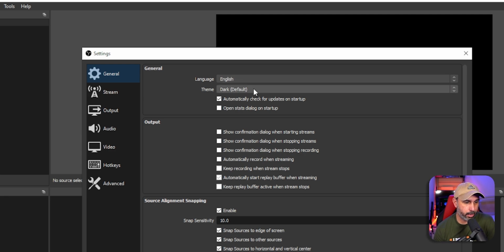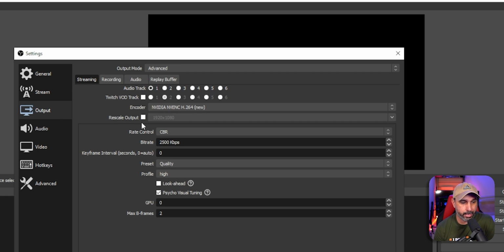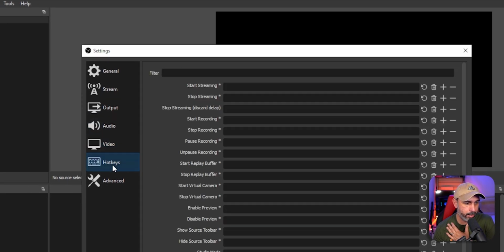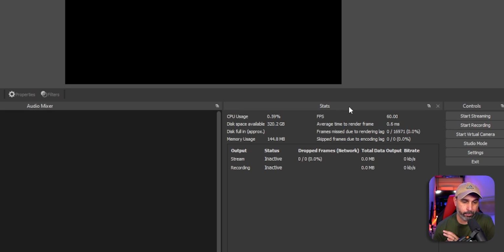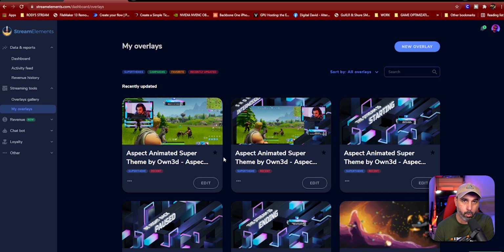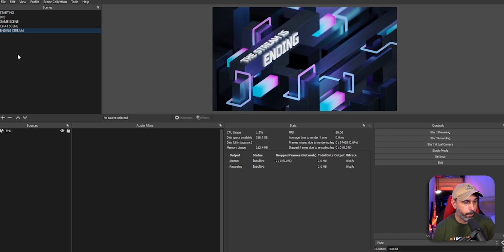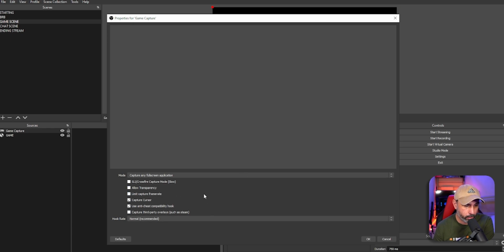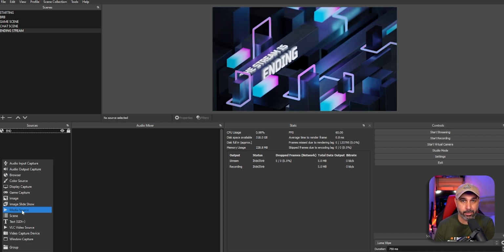OBS Studio 27 BEST settings for low PC Spec in 2021!!!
Are you starting Streaming just now? In this video i give some tips and OBS Studio 27 BEST settings for low PC Spec!!! Is a easy setup so you can start stream in any platform like twitch YouTube and more. Also i show you how to use streamelements as a place to get your overlays, your scenes for free!! Thank you again for watching!!!

TIMECODES ( Choose the title below for the part that you want to watch )
0:00 INTRO
0:22 STREAMS AND DISCORD CHANNEL INFO
0:40  OBS INTRODUCTION AND VIDEO CONTENTS
1:53 WHERE TO DOWNLOAD OBS
2:12 OBS SETTINGS SETUP
9:54 ADD OBS STATS DOCK
13:16 ADD SCENES USING STREAMELEMENTS
20:11 WHAT YOU NEED IN EACH SCENE
24:22 WHY USE STREAMELEMENTS!
25:32 WHY I USE OBS STUDIO
26:03 OUTR0

 This is our Latest Subscriber!! Thank you James Dale and welcome!!!
This is our latest Discord member!!! Welcome the_waynee♯0
Our Discord Members goal 81% . 81/100 Thank you!!

▶️Twitch Stream Schedule ( Eastern Time )

    Monday - 6:30am - 8:30am
    Tuesday - 6pm-8pm
    Wednesday - 6:30am - 8:30am
    Thursday - 6:30am - 8:30am
    Friday - 6:30am - 8:30am